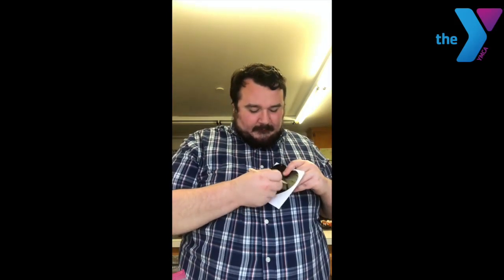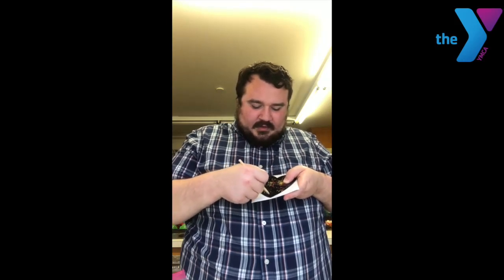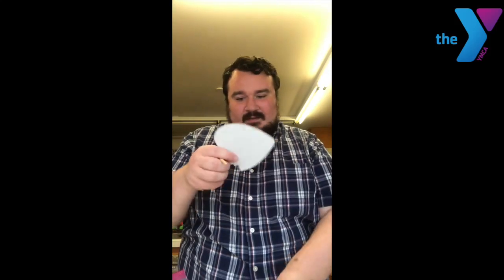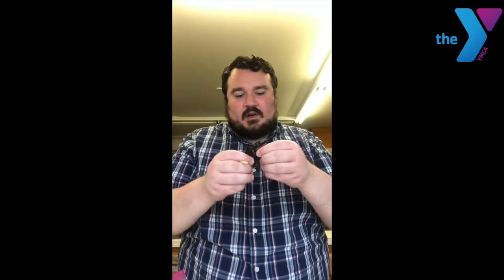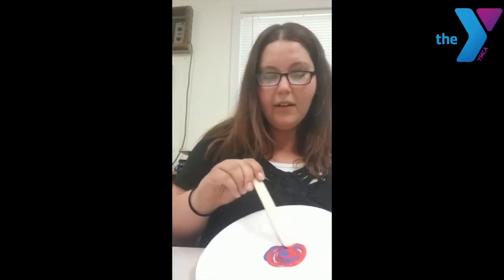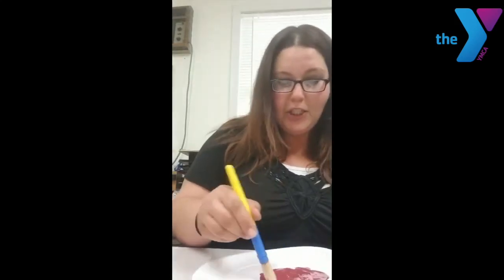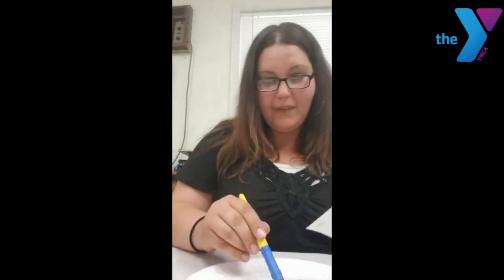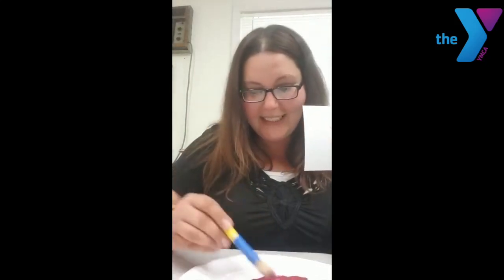It's craft time wiht the ELC Squad